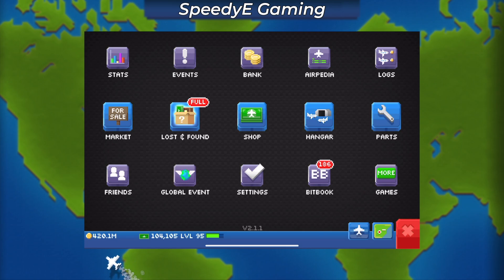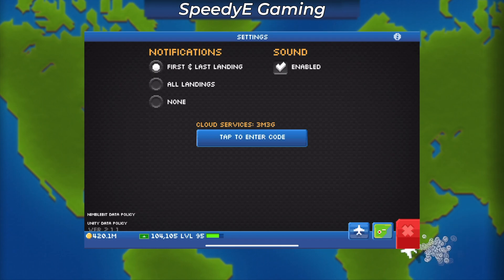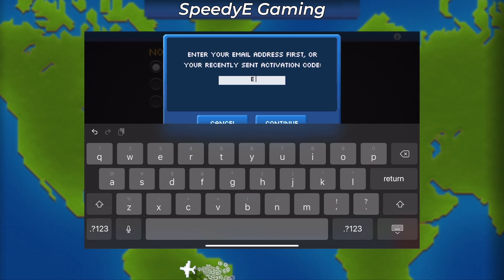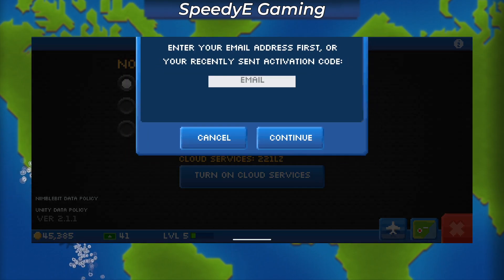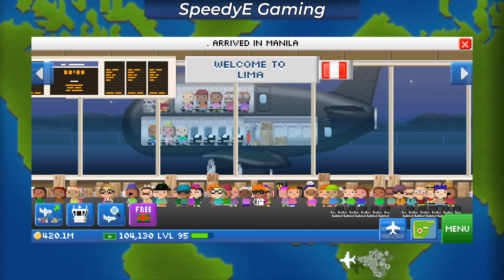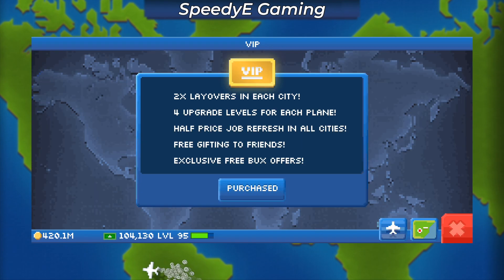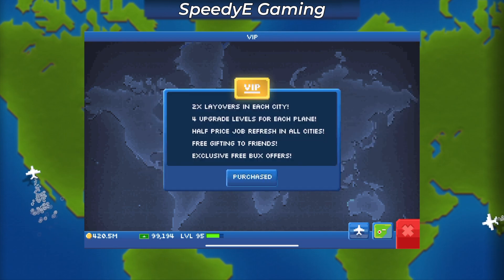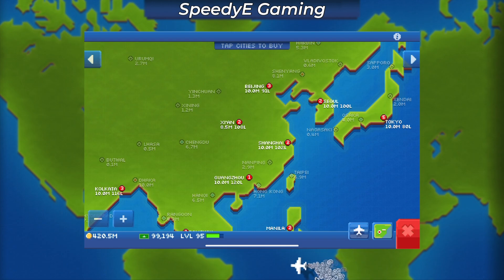Setup Cloud Sync in Pocket Planes! VIP on iOS!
Watch this video to find out how to enable cloud sync to play the same game save on multiple devices, even between iOS and Android! Also a tip on how to get VIP on iOS through cloud sync!